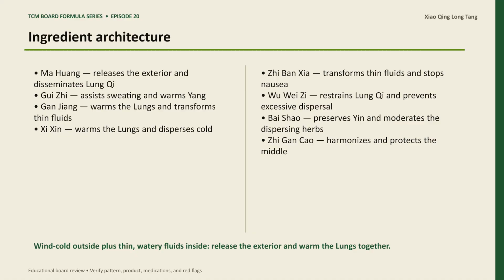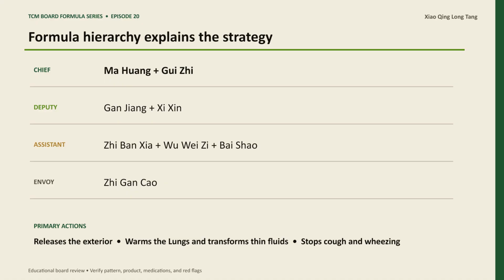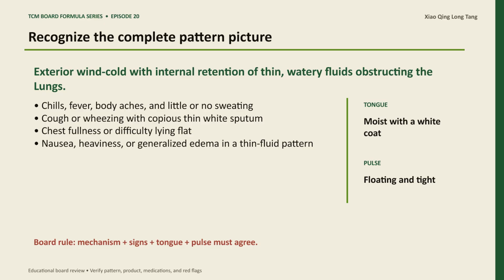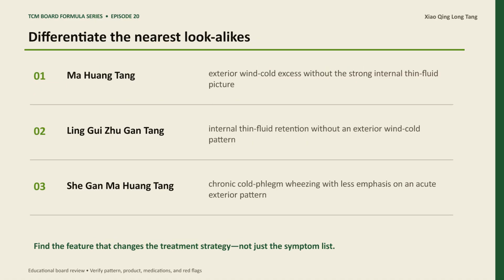Xiao Qing Long Tang Explained | Wind-Cold with Thin Fluids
Xiao Qing Long Tang (小青龙汤) board-formula review covering exterior wind-cold with internal thin-fluid retention, ingredient hierarchy, nearest differentials, and major ephedra safety checks. Chinese herbal formulas require individualized pattern diagnosis and supervision by a qualified practitioner; do not self-prescribe.